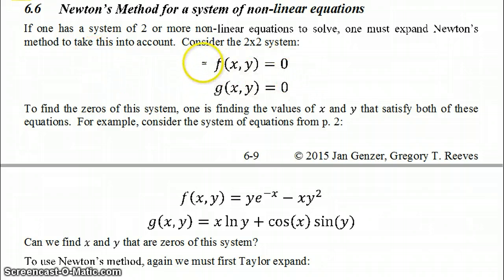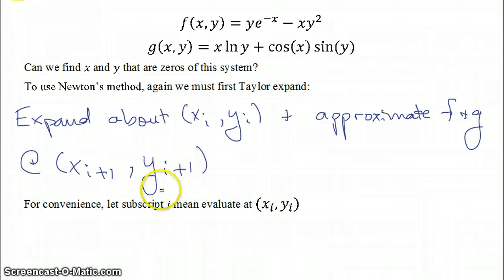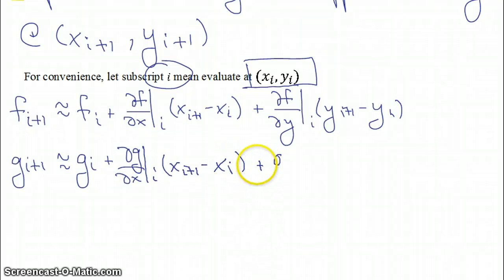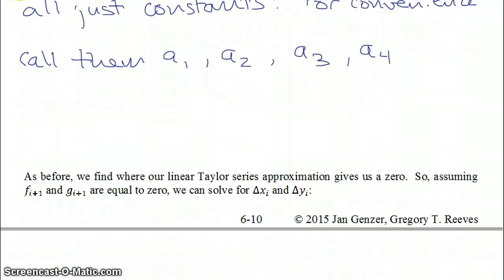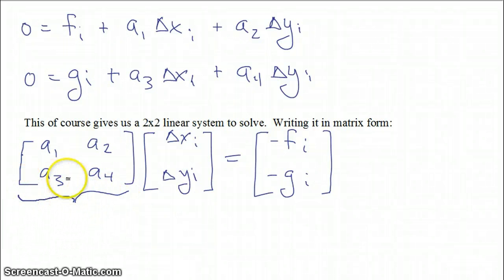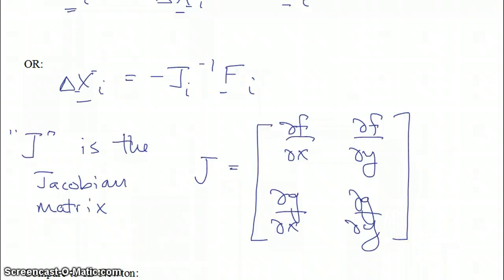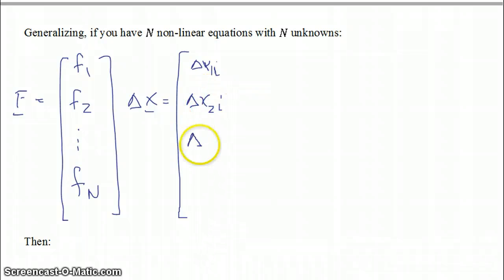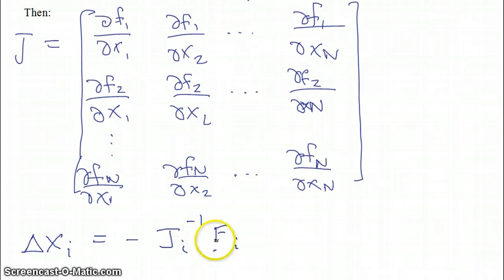Newton2D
In this screencast, we discuss how to employ Newton's method in 2 or more dimensions